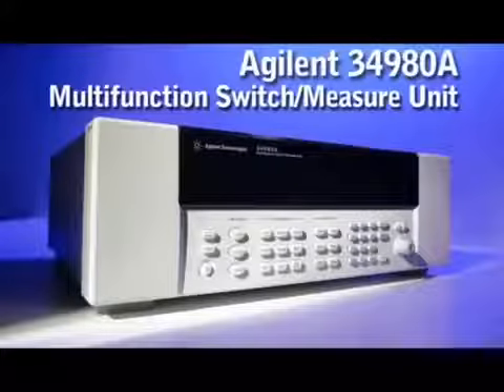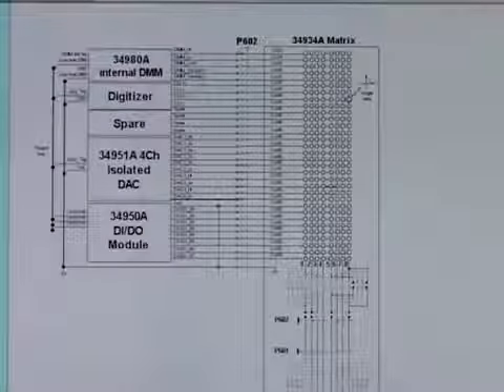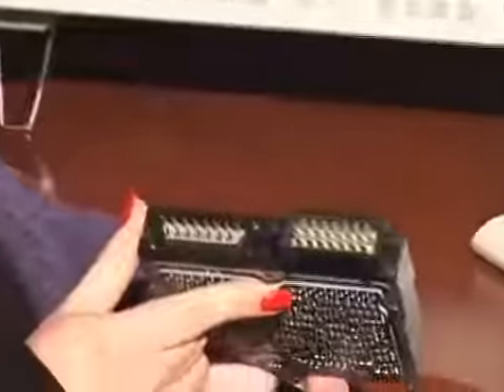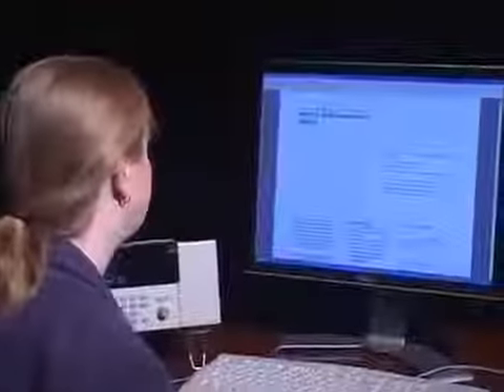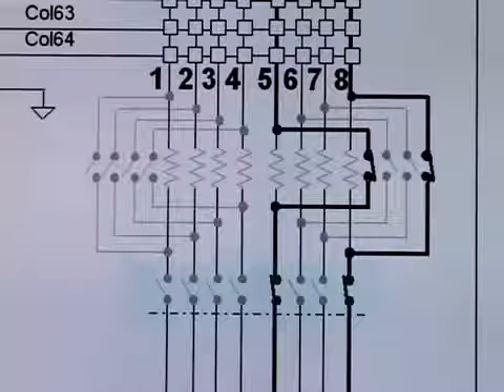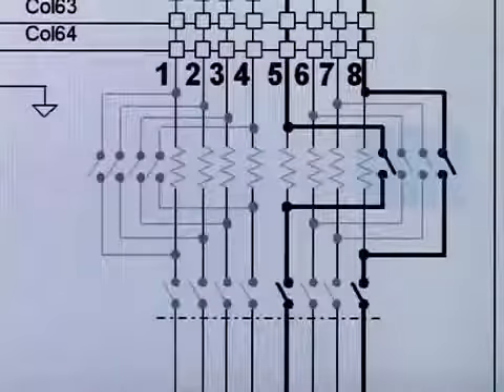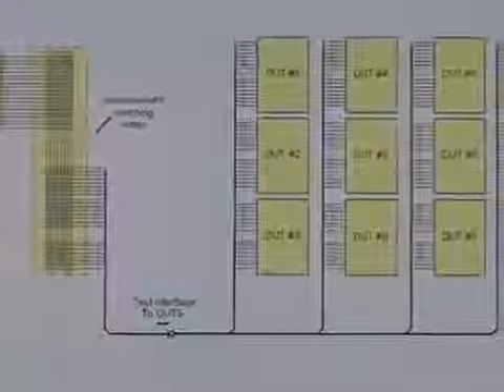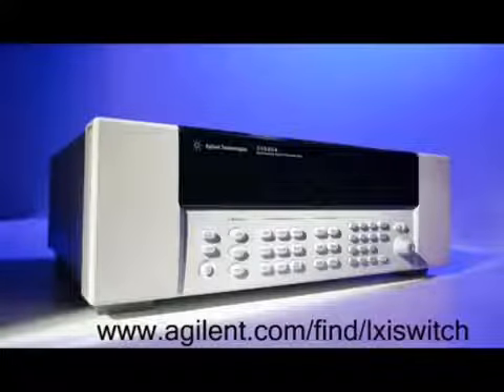Tip 09 Using D/A Converter Sourcing w/ Keysight 34980A Switch/Measure Unit